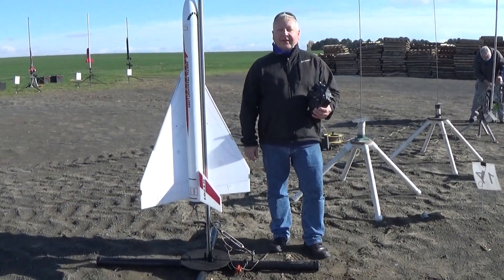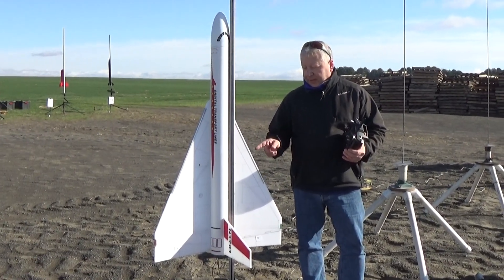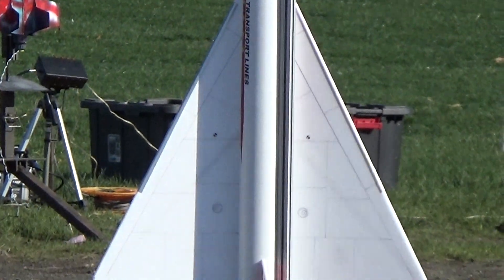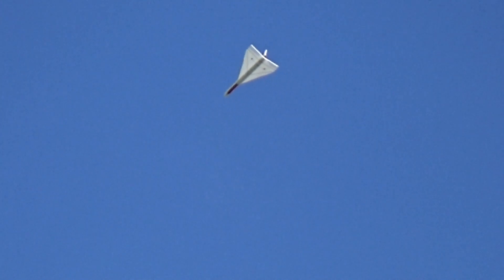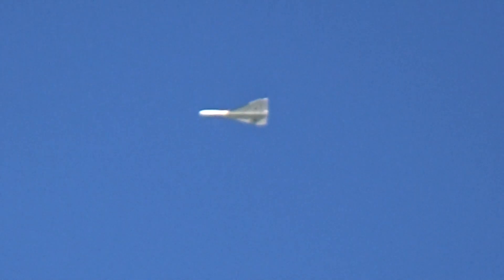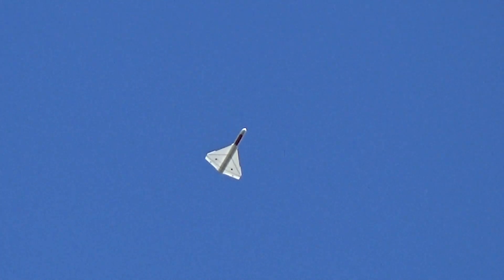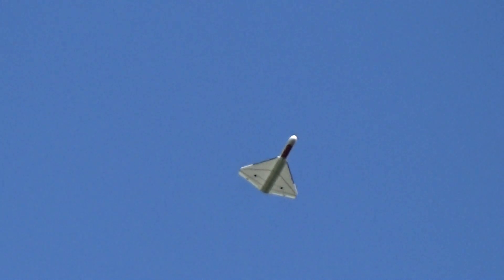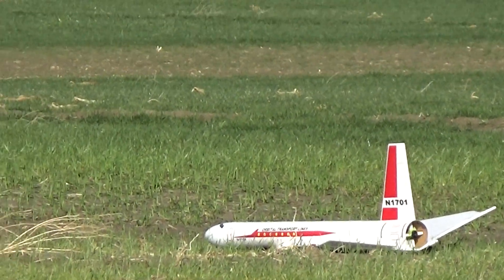Large Highpower Orbital Transporter R/C rocket glider H-13 17 second burn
Large Highpower Orbital Transporter R/C rocket glider on aerotech 29mm  H-13 17 second burn motor.  4" diameter, 30" wingspan, 50" length 30.8 oz ready to fly.  5.66x upscale of the estes piggyback glider from the 70's but flies standalone with no need for booster.